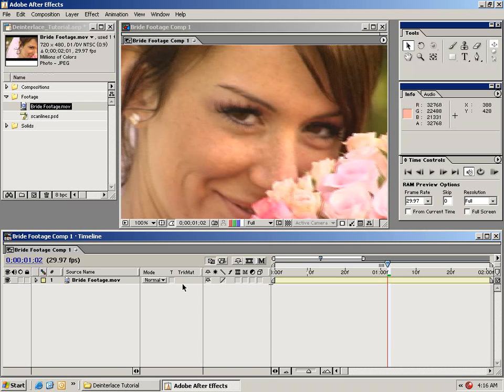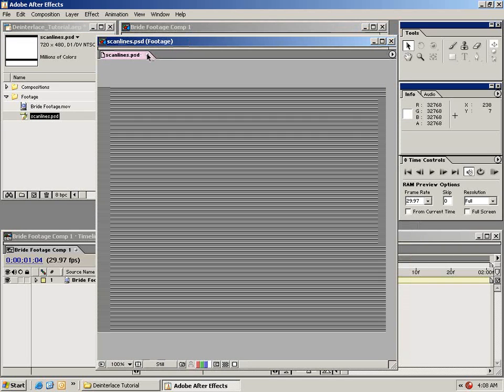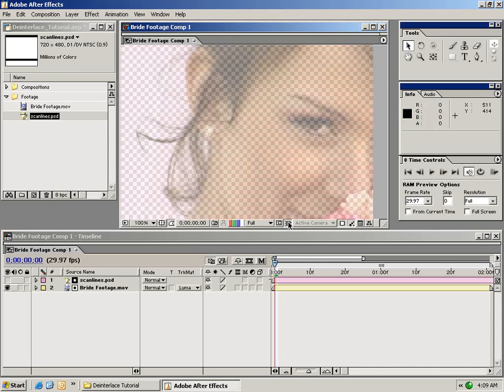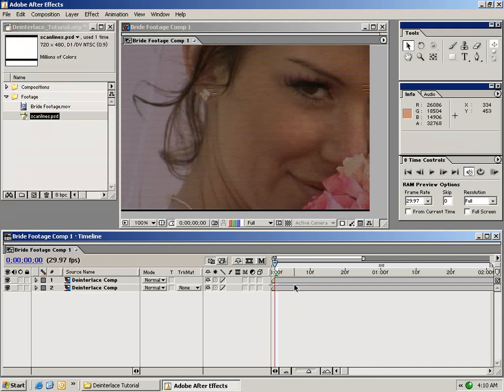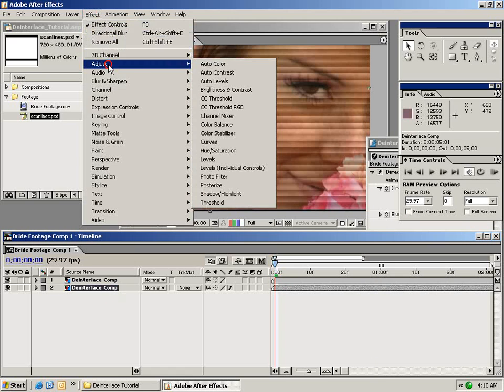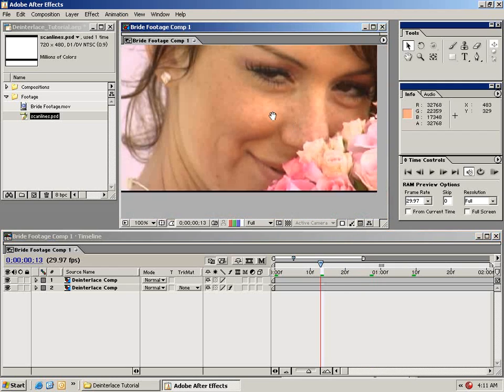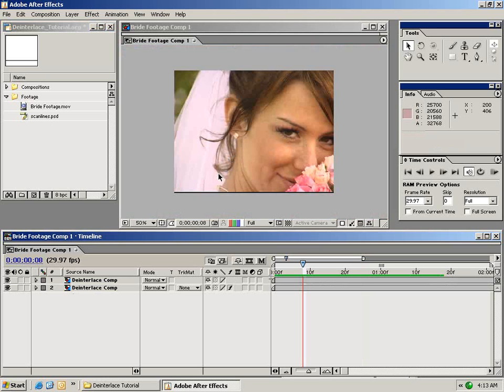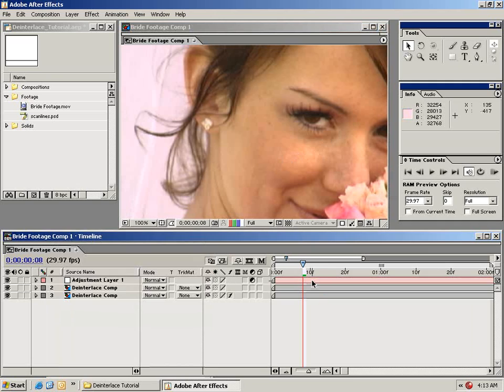02. Deinterlace in AE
• Learn simple method to deinterlace footage
• Explain track mattes & Interpret footage settings